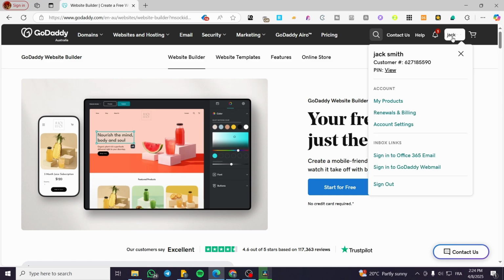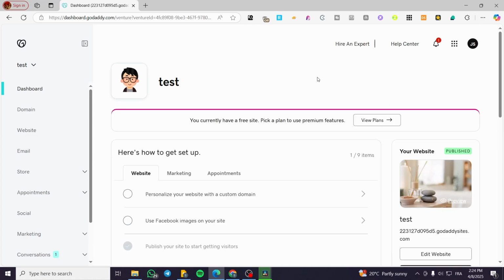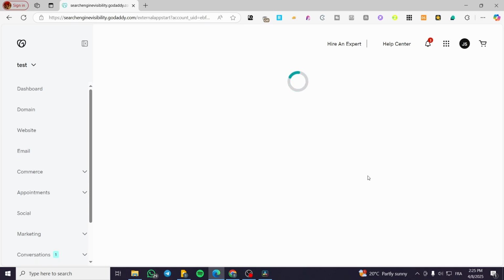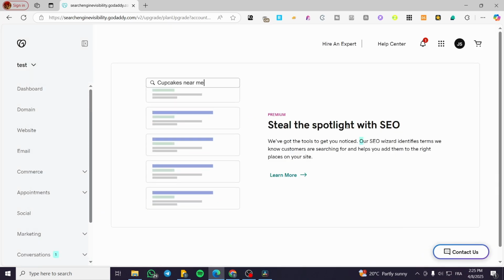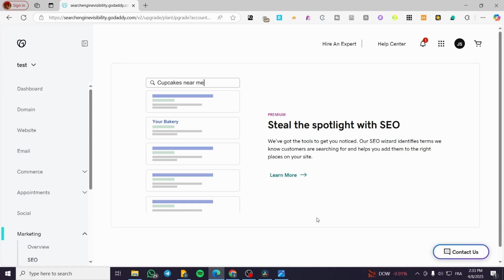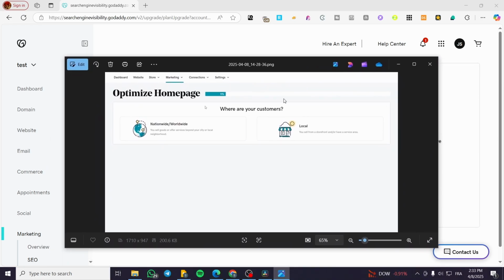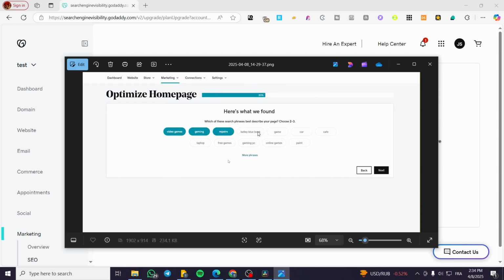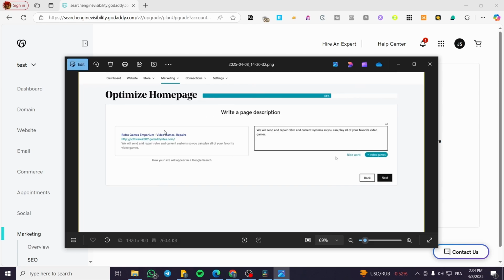How to Use GoDaddy Website Builder SEO Tool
If you are looking for a video about How to Use GoDaddy Website Builder SEO Tool, here it is!